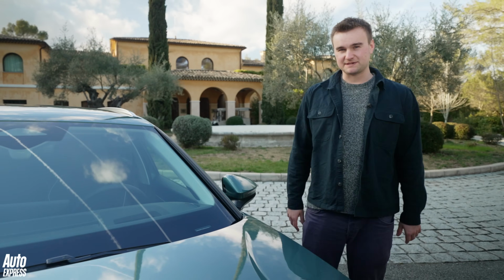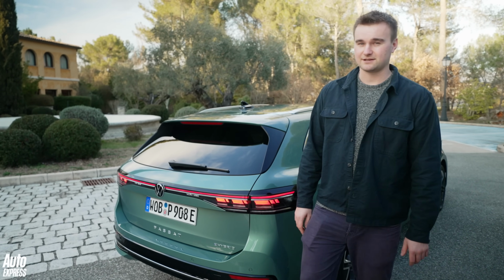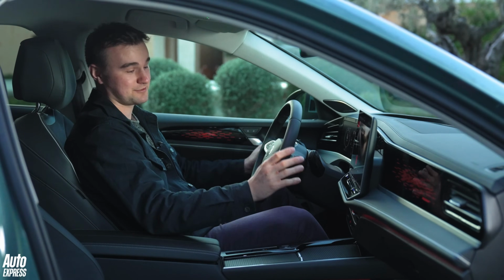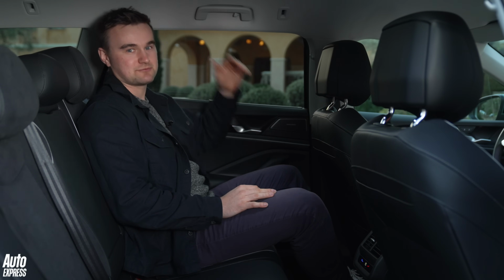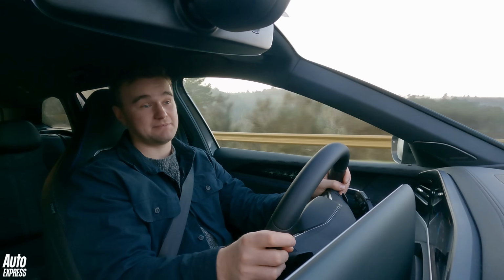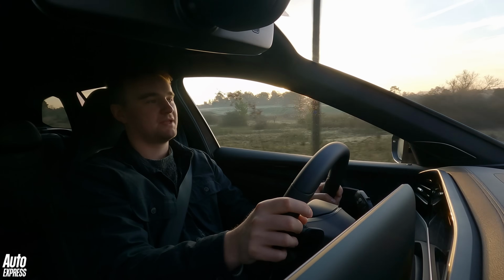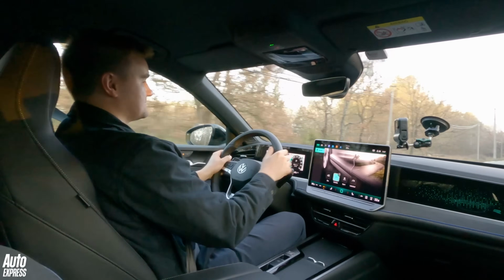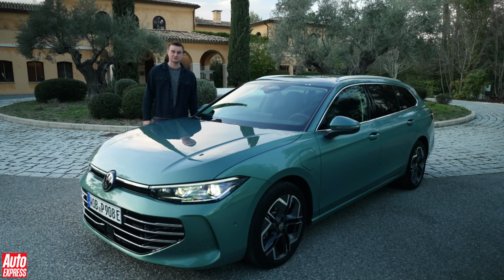2024 Volkswagen Passat review – all the space you could need, and probably more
This is the new Volkswagen Passat, which will now only be available as a huge family friendly estate and will only come with combustion engines. This might sound a little old fashioned in our electric SUV-obsessed era, but there's lots to like about VW's new family hauler as Alastair Crooks finds out..

Read our full preview of the Volkswagen Passat and more at Auto Express:

00:00 Intro
00:30 Estate-only? And rivals
00:58 Design
01:25 Interior and tech
03:00 Family ties
03:15 Driving experience
05:45 Powertrain options
06:15 Sign-off